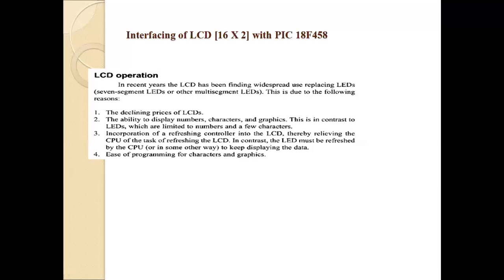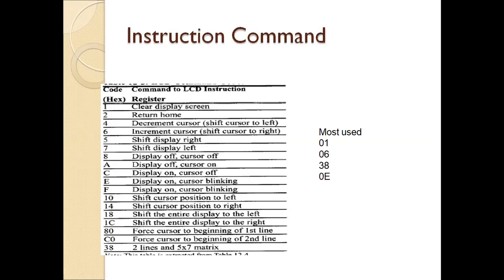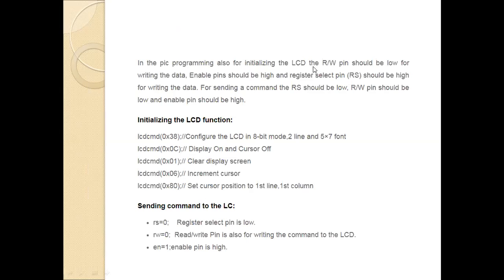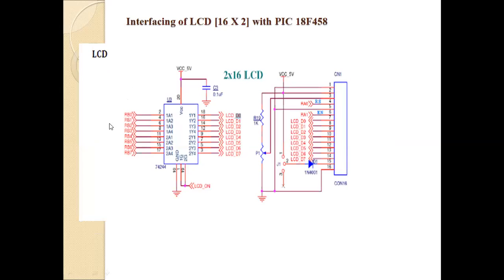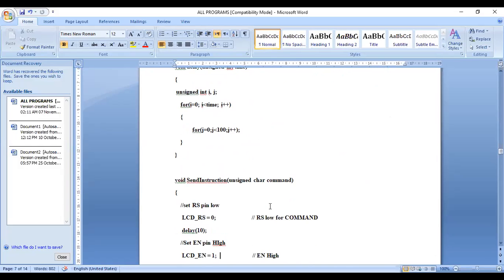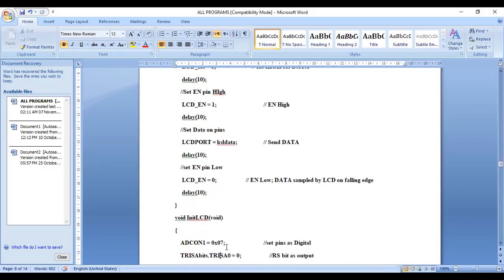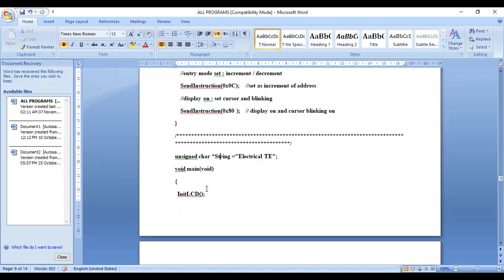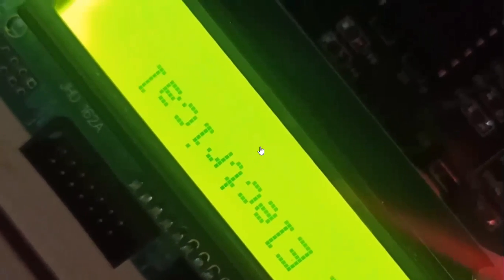LCD Interfacing with PIC18F458 Microcontroller